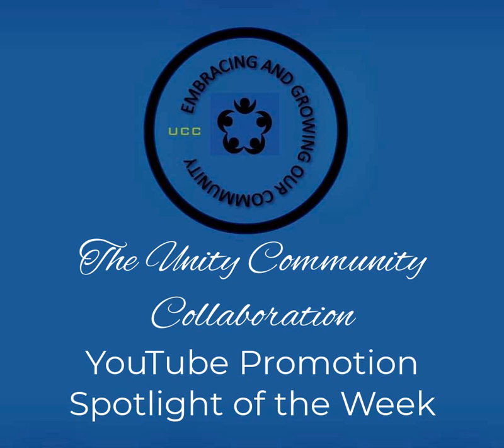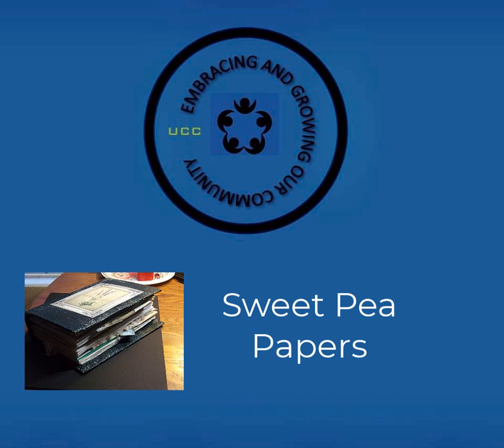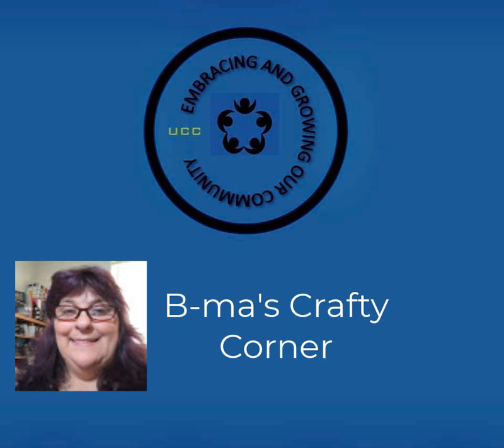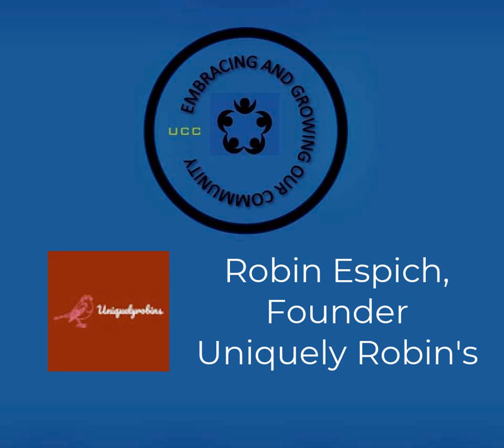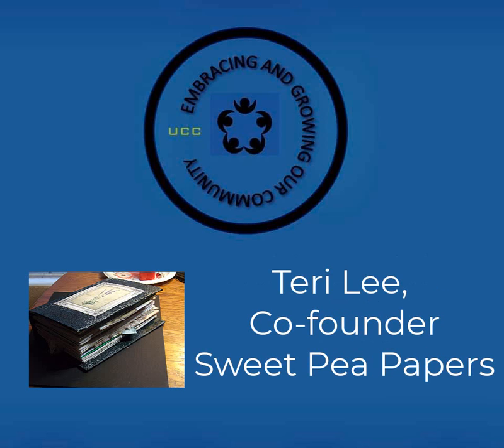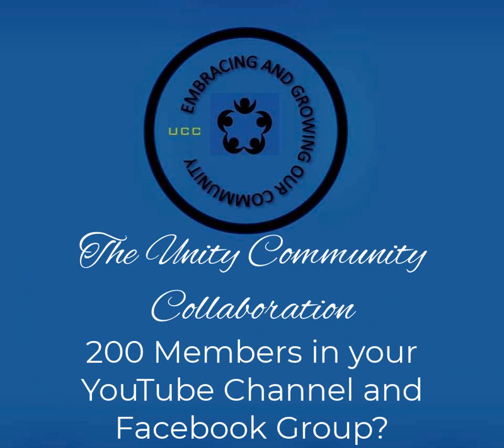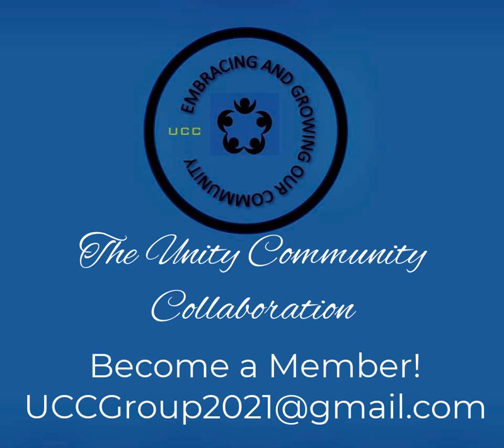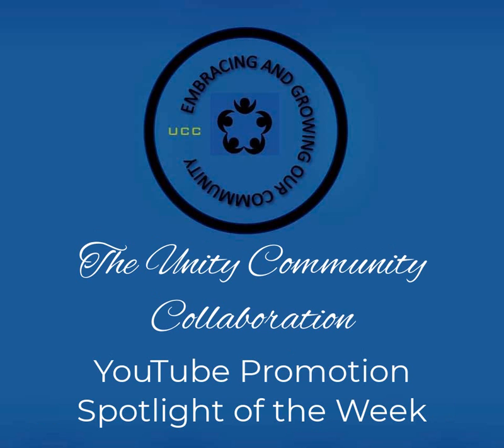Unity Community Collaboration- Week 5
Welcome to The Unity Community Collaboration's (UCC) YouTube Channel Promotion Spotlight

Every week YouTube channels are featured that we know you will learn from and enjoy.

The UCC YouTube Promotion Spotlight is published every Monday at 8AM EST.

Teri S. Lee, co-founder

Kim Lippincott,co-founder
Facebook: Kim's Vintage Rose and Crafty Friends

If you would like to apply to be a Unity Community Collaboration member and have a Facebook Group and a YouTube Channel with at least 200 subscribers please email The UCC at:

If you don't have 200 members yet, but would like to support our program you can become a UCC Associate.

If you only have a Facebook group OR a YouTube channel you can become a UCC Friend.